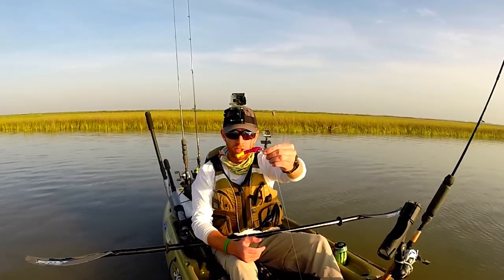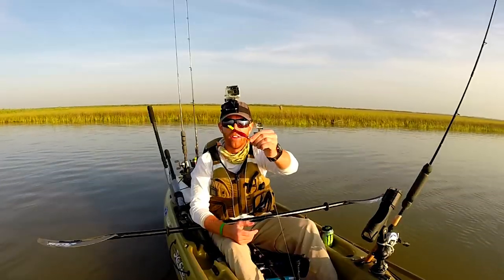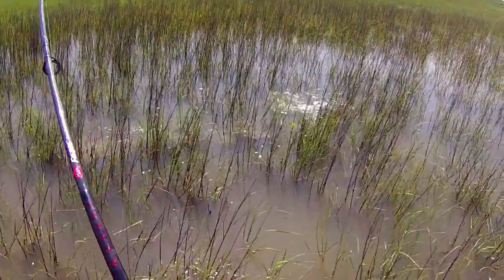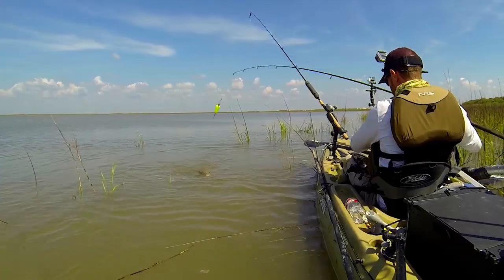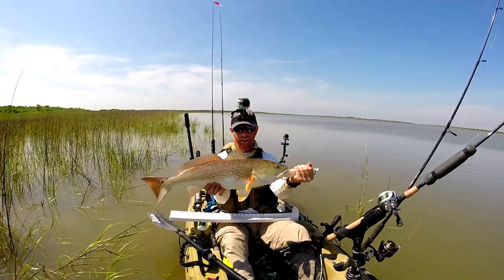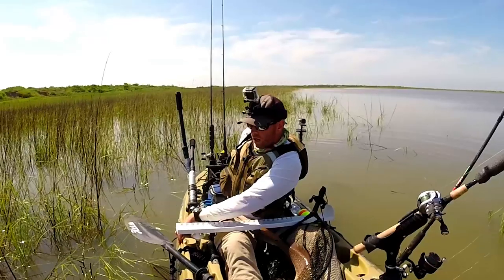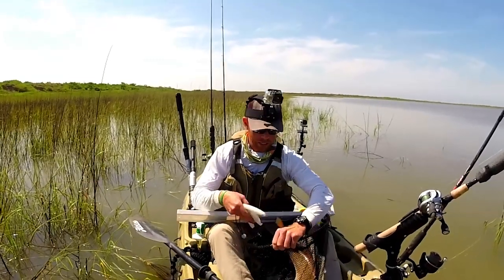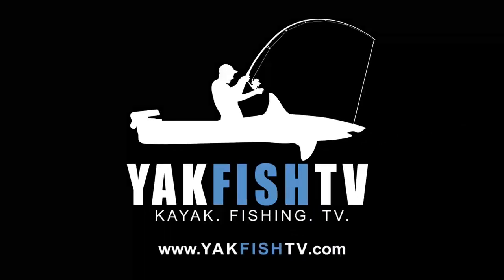Kayak Fishing: Redfish Goes Crazy in the Grass | Field Trips with Robert Field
During a tournament on the Texas coast, I hooked into a stud redfish that went NUTS crashing through the reeds as I fought it standing up in my kayak. I got the fish in and took 5th place in the tournament.

The Logic Lures Wiggly Jiggly line of jigheads allow for 90% more action than a traditional, solid jighead. This increased action helped me hook this feisty redfish on a day when nothing wanted to bite. After discovering these, I'll never go back to regular jigheads.

Song: Odesza - Without You (Vindata Remix) via SoundCloud.com